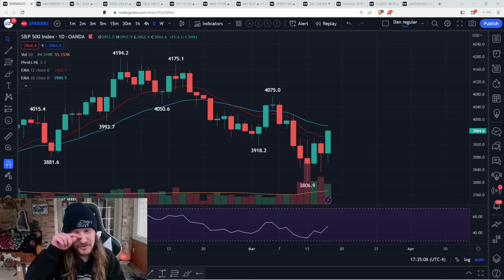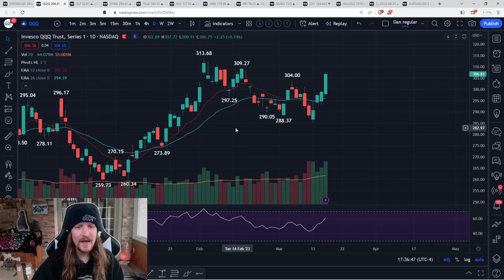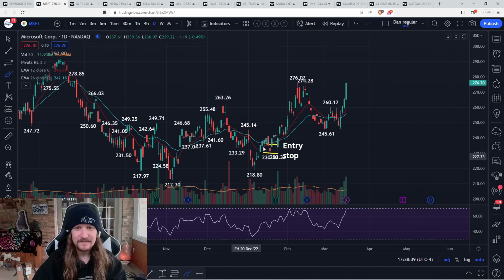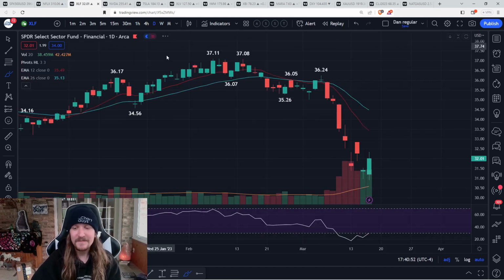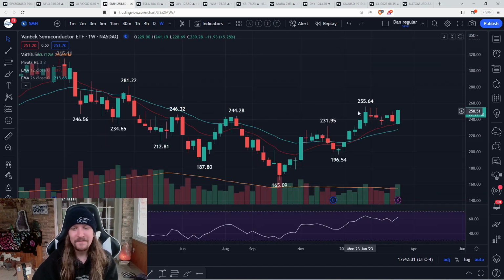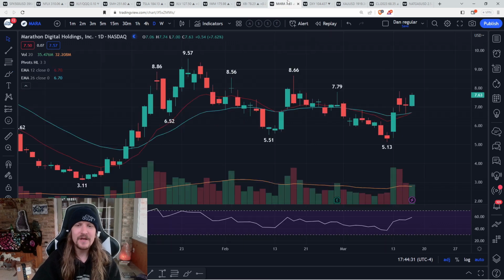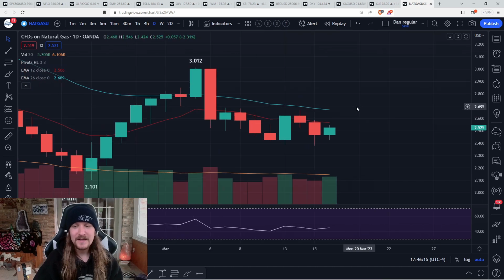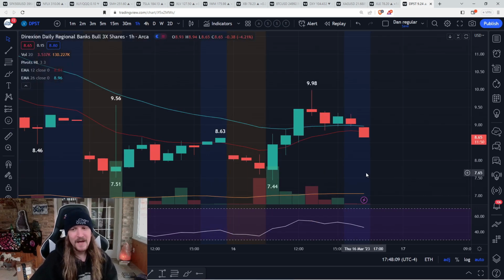Tech Stocks Shine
- Technical Analysis
- Trade Education
- Trend and Pattern Analysis
- Market Psychology